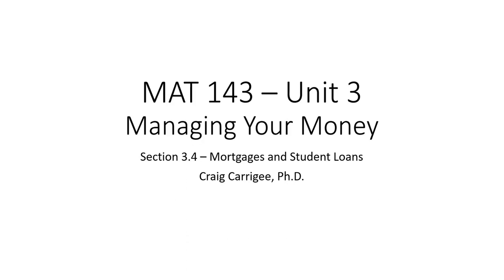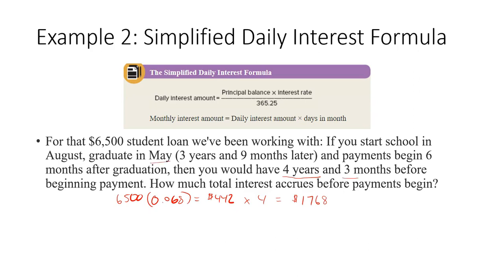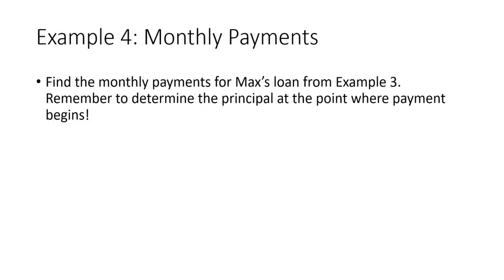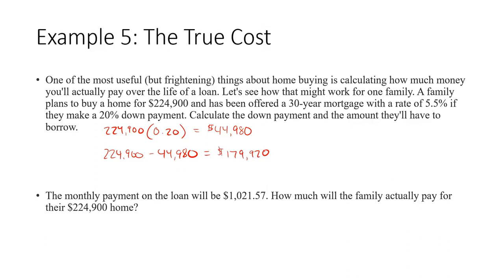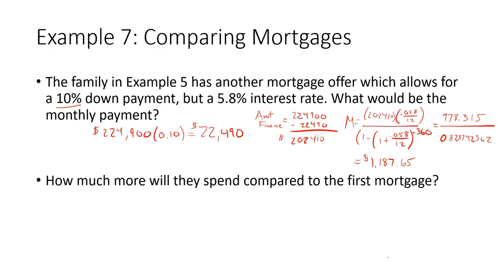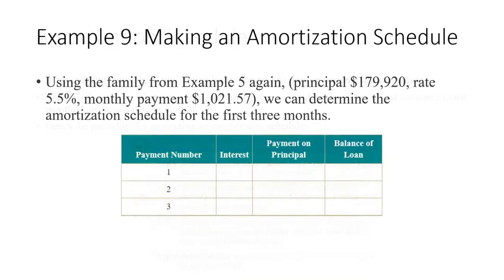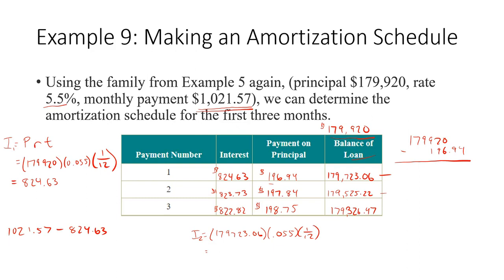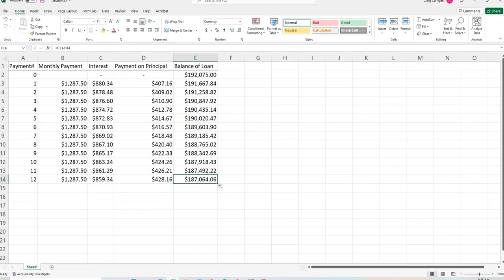MAT 143 - Section 3.4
Mortgages and Student Loans